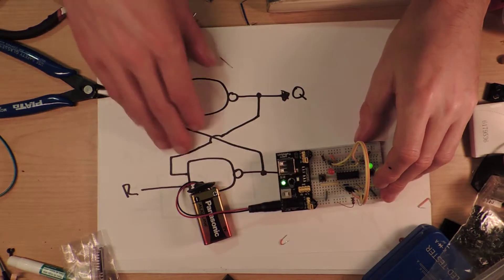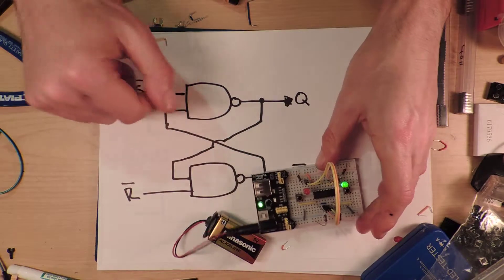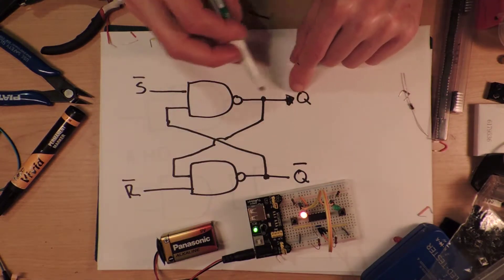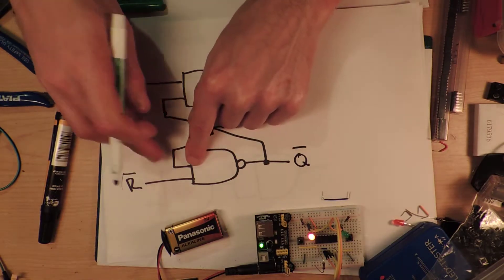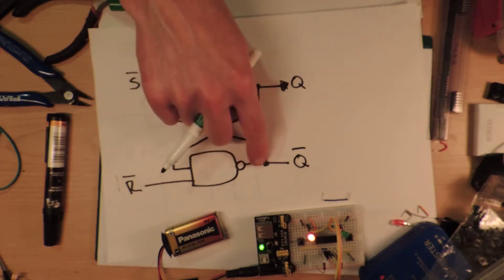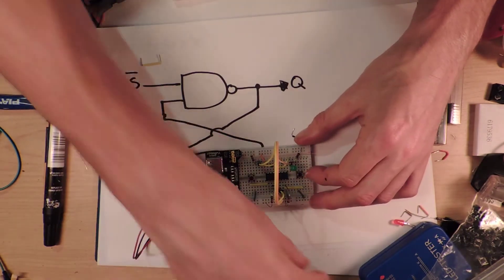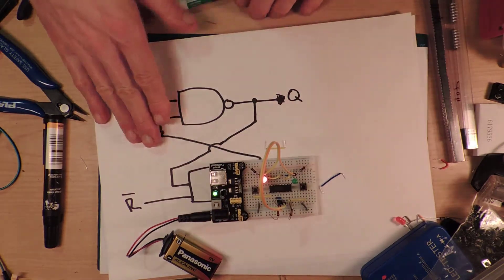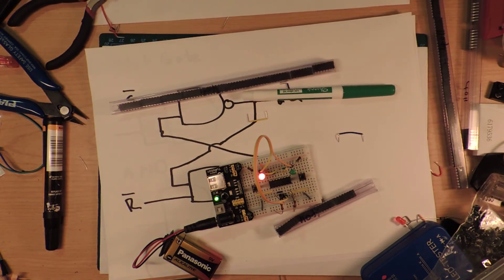[2/2] CMOS 4011 NAND Gate - building a RS Latch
Part 2, where I work out how it actually works...